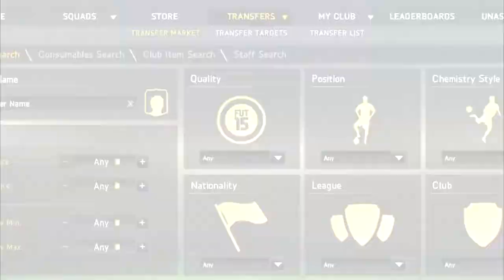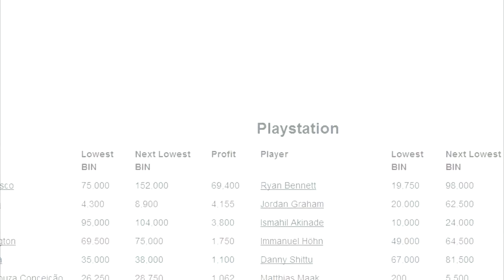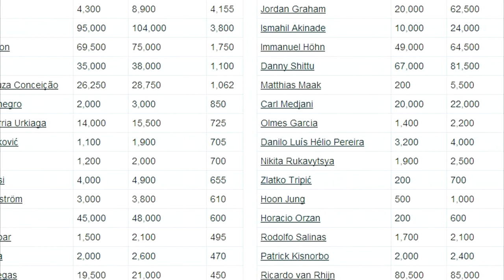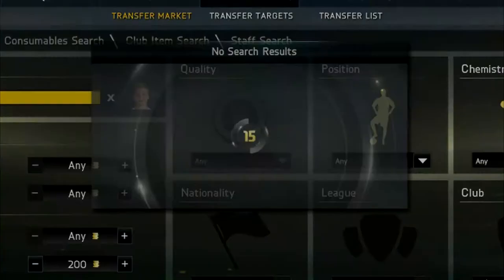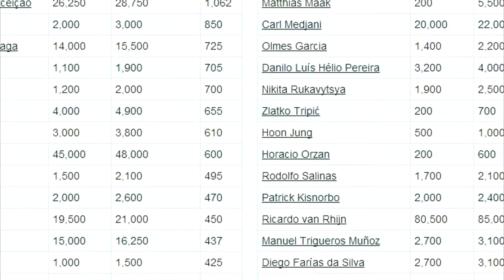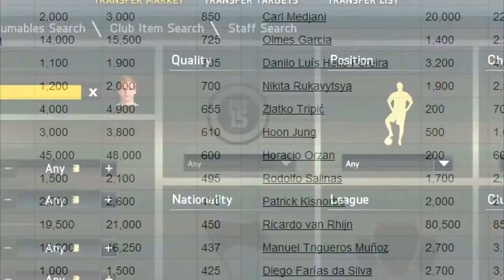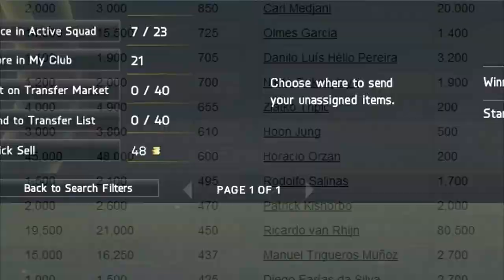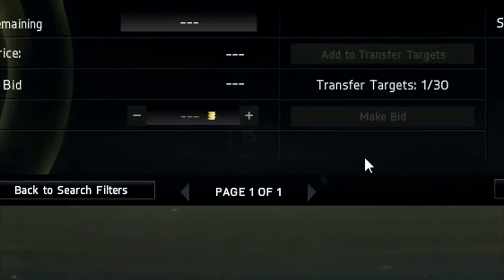Fifa 15 - How to make 50k in minutes!